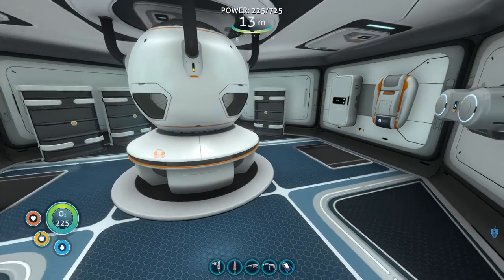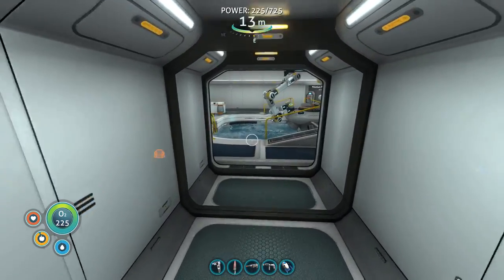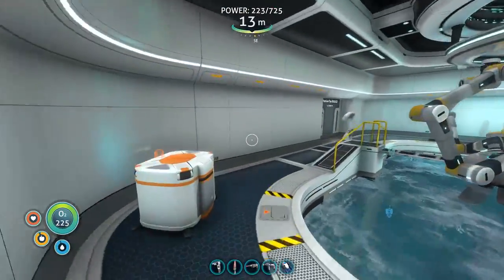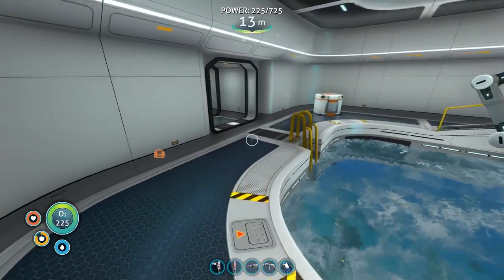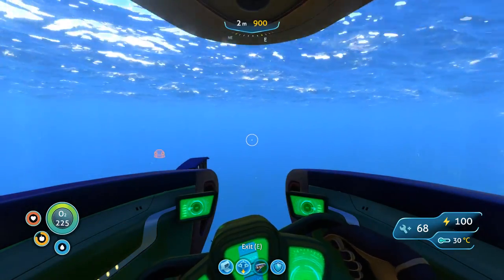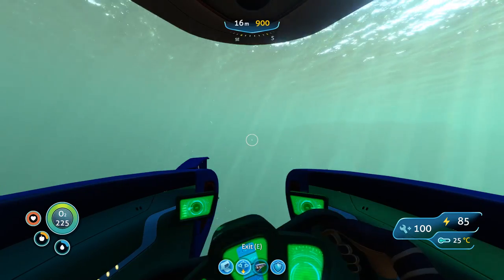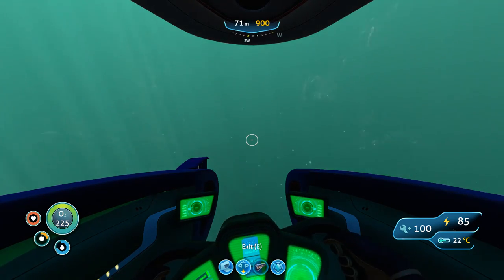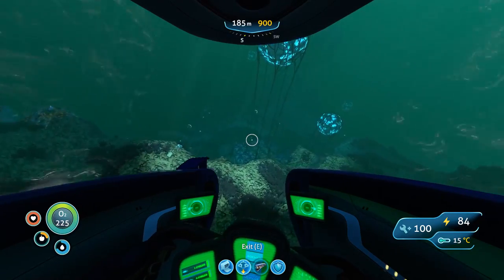Treading With the Sea Treaders - Subnautica - 14